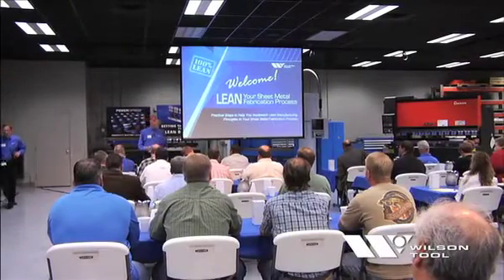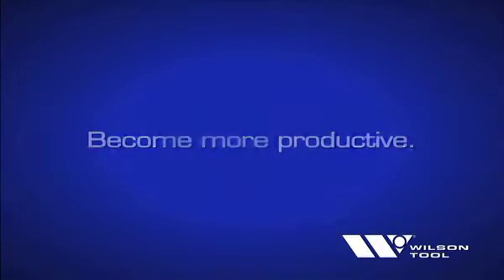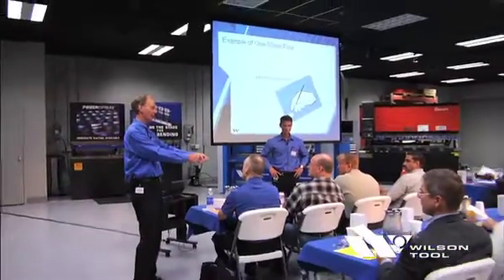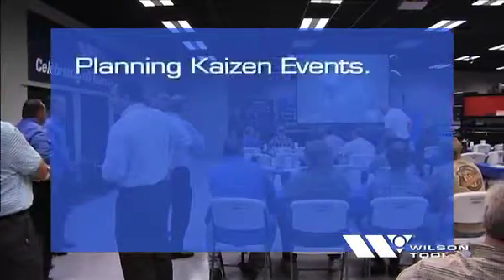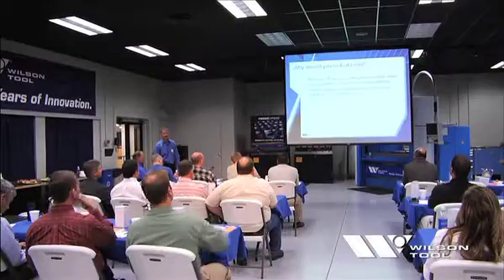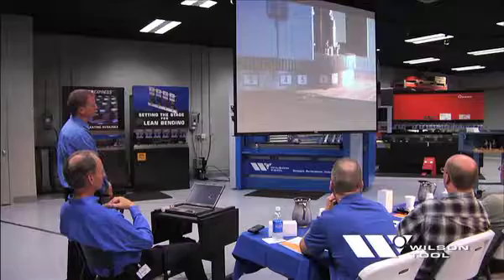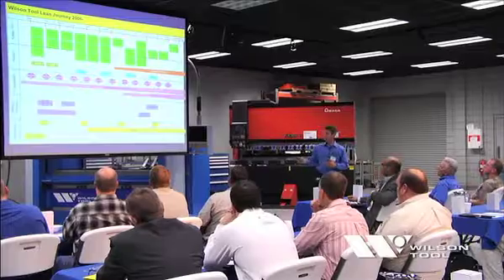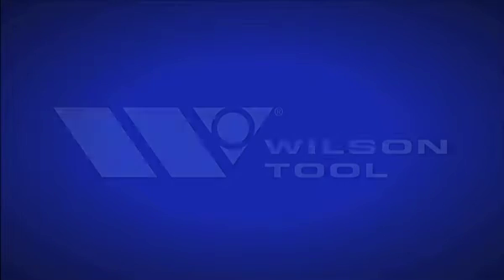Wilson Tool Lean Seminar